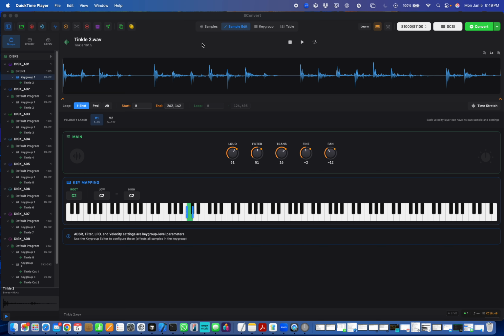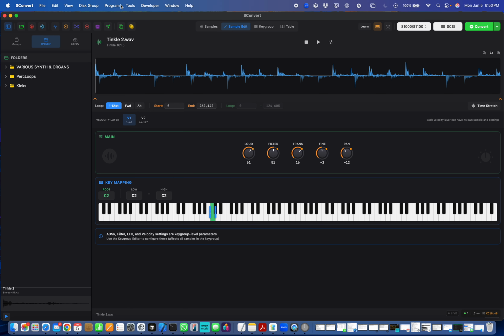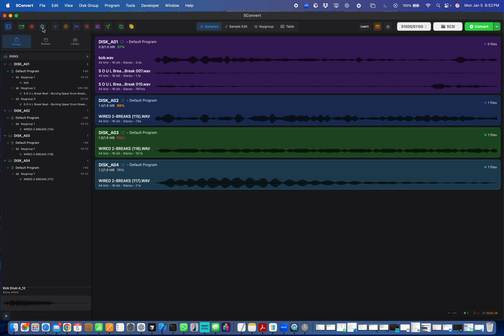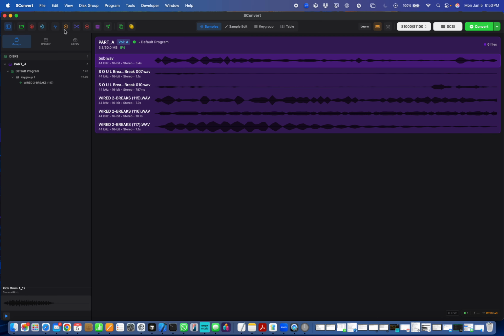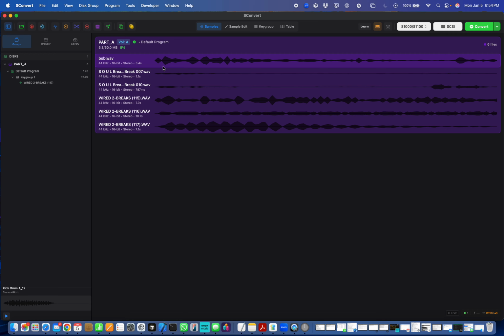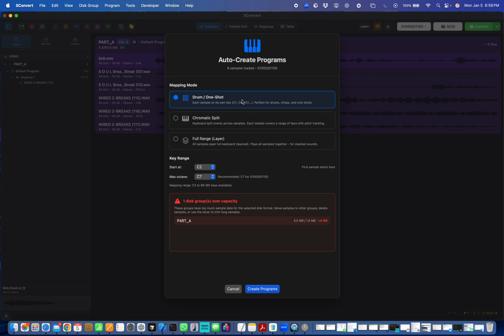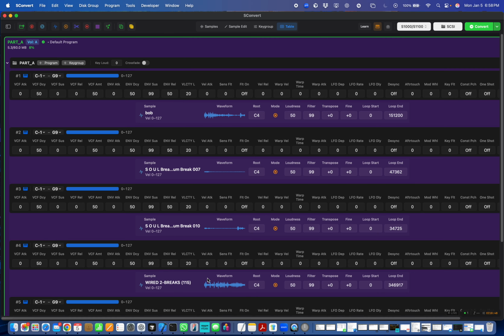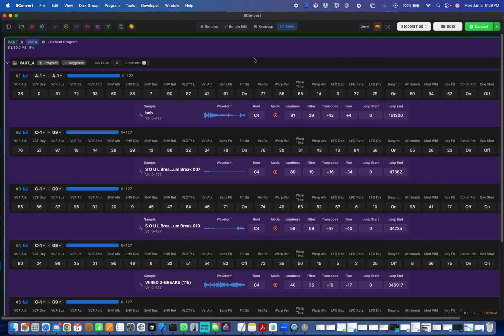S-Convert - Tool Bar Navigation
Overview of the top toolbar.